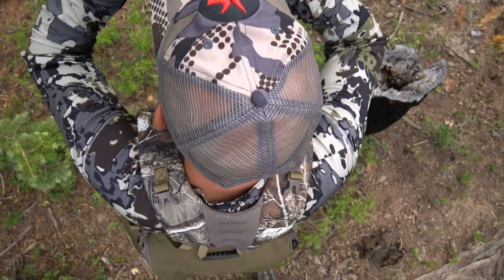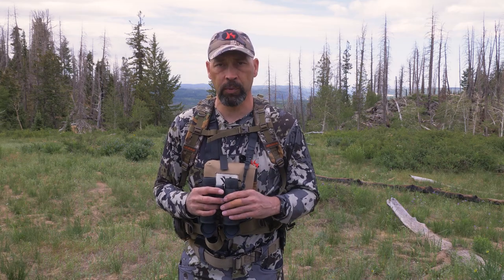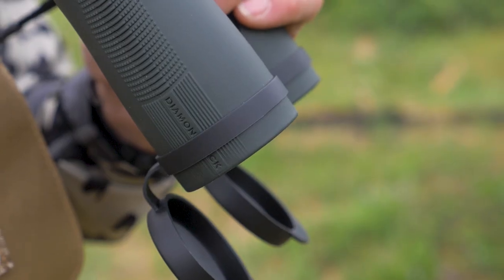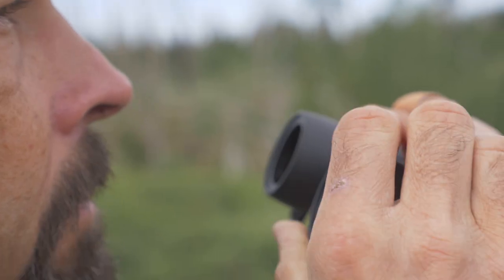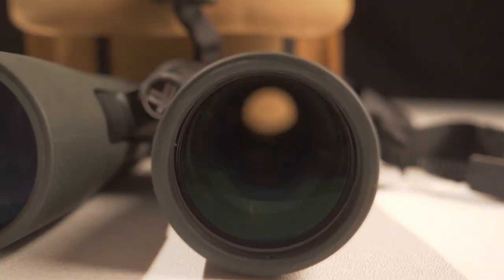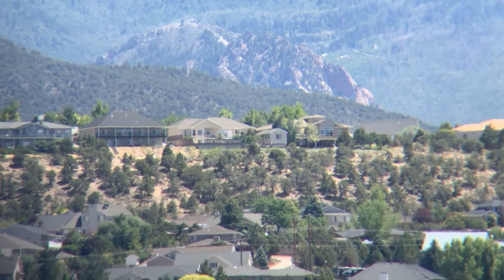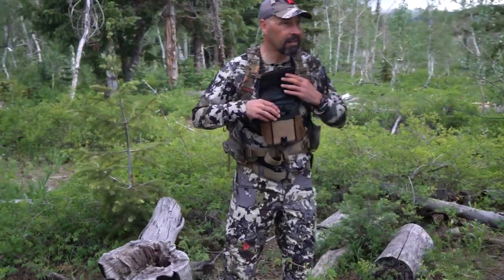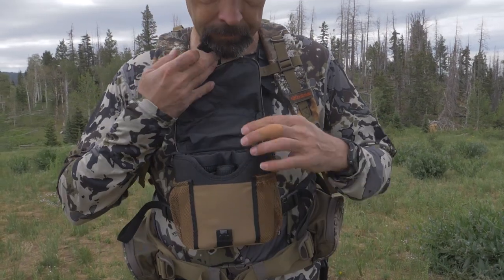Optics Review: Vortex DiamondBack HD 10X42 Binocular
The Vortex DiamondBack HD 10X42 could be the most popular hunting binoculars on the market.  Great clarity, strong construction, competitive price, and one of the best warranties in the industry. Find out why this will be your first and last stop for this size bino!

Product Featured:
Vortex DiamondBack HD 10X42 Binocular